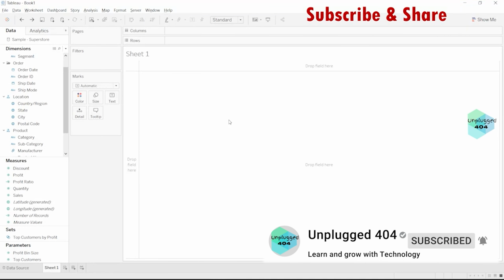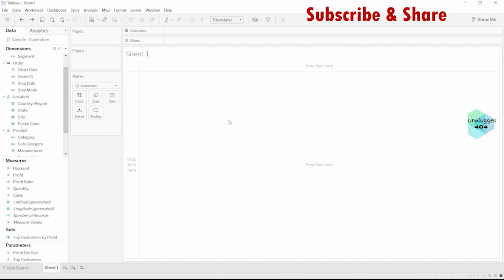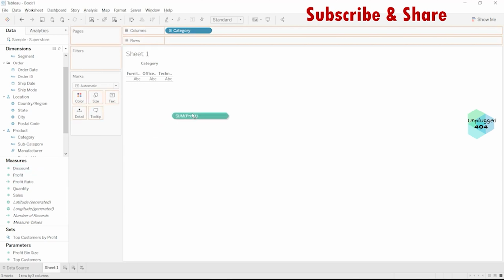[Within Minutes] Learn Text tables, Heat Map, Waterfall Chart and Gantt Chart in Tableau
✔️This video is all about to understand text tables, heat maps, waterfall charts and Gantt charts in Tableau.

✔️These representations are pretty simple, however, many beginners still face issues with these graphs.

So, here's a video to make your life easier.

Timestamps:-
⏱️ 00:25 - Text Tables
⏱️ 01:17 - Heat Maps
⏱️ 02:43 - Waterfall Charts
⏱️ 05:33 - Gantt Charts